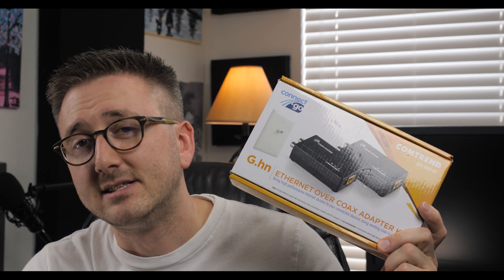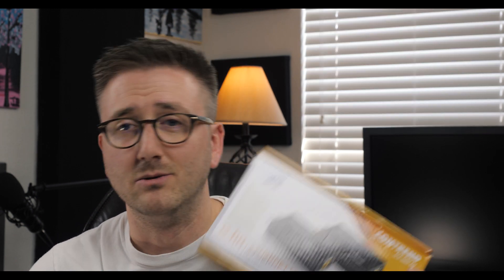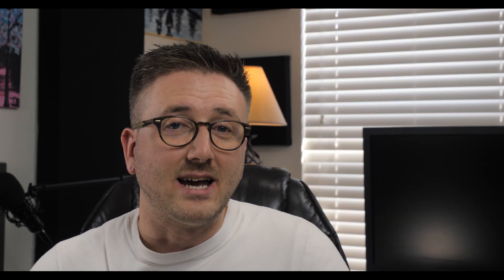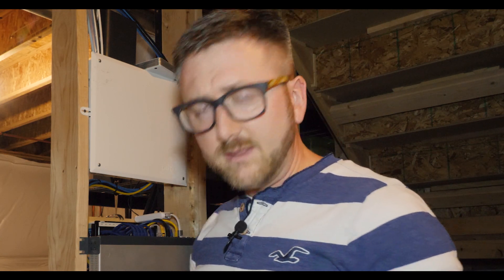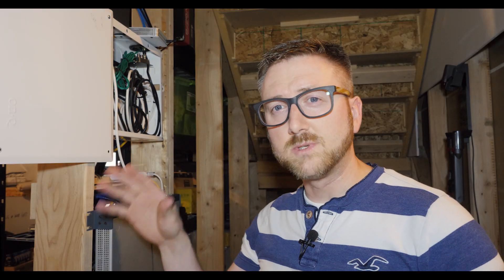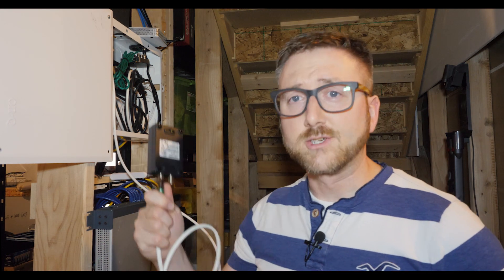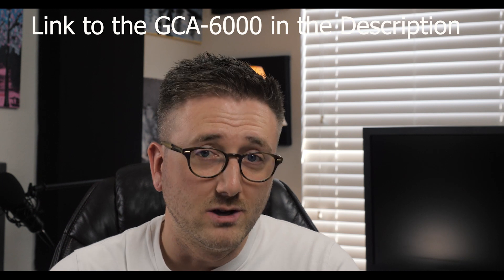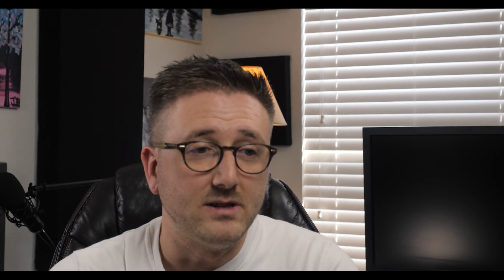STOP Wall Fishing Ethernet Cable RIGHT NOW!!! - Comtrend GCA-6000 G.hn Coax to Ethernet Adapter